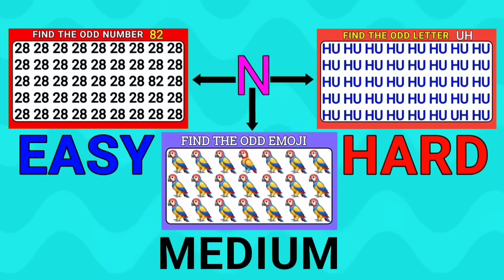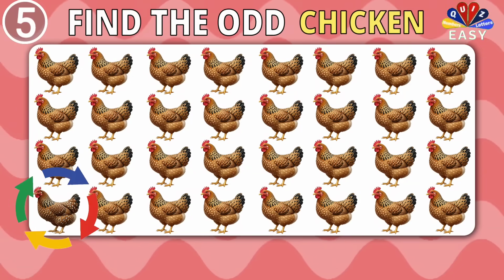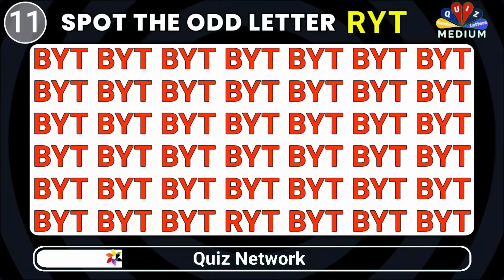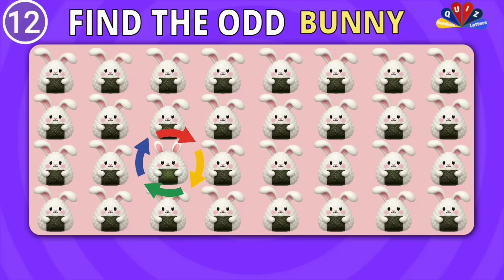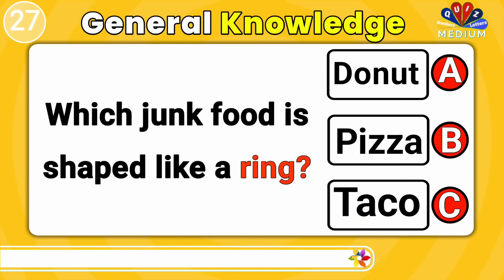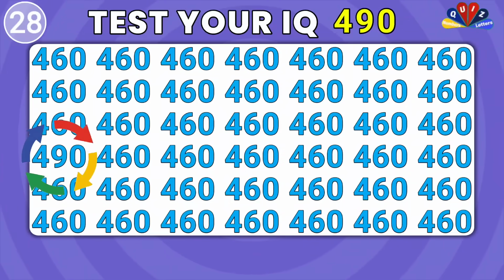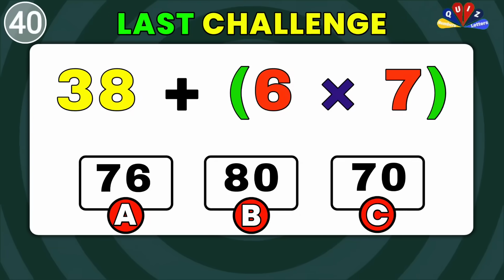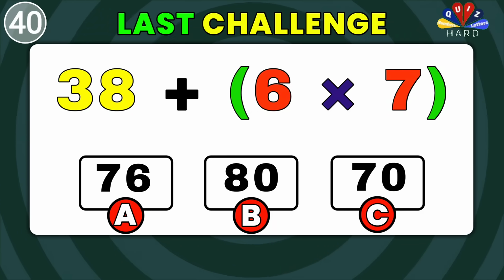🔥 Find The ODD Emoji Out - Emoji 💧🙈🩸 Edition | Numbers & Letters Quiz | Open Senior Challenge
Welcome to another exciting Find The ODD Emoji Out challenge! 🧠🎉
In this special Emoji 🔥💧🩸 Edition, you'll test your observation skills by finding the one emoji, number, or letter that is different from all the others. Every level becomes more challenging, so stay focused until the end!

✅ Find the odd emoji
✅ Spot the different number
✅ Find the different letter
✅ Easy, Medium & Hard levels
✅ Fun brain training for all ages
✅ Great memory and concentration exercise.

Can you solve every puzzle before the time runs out? Challenge yourself, your family, and your friends to see who gets the highest score!

👍 Like the video if you enjoyed the challenge.
🔁 Share it with friends & family — see who’s the fastest observer.